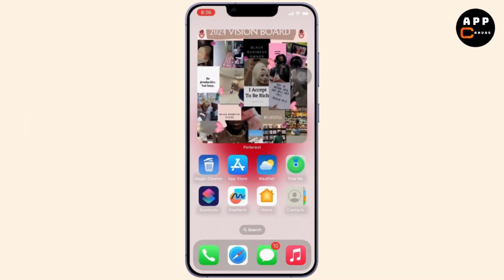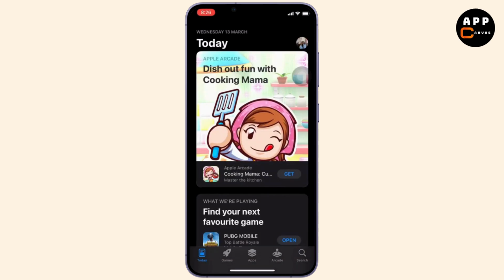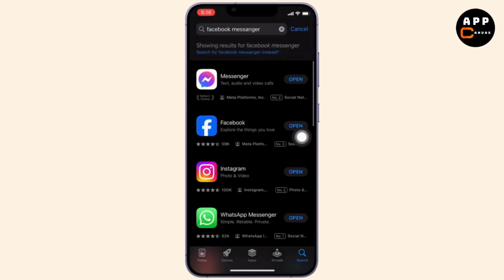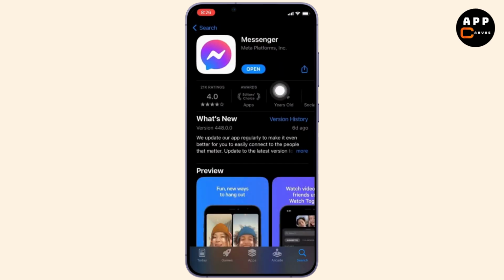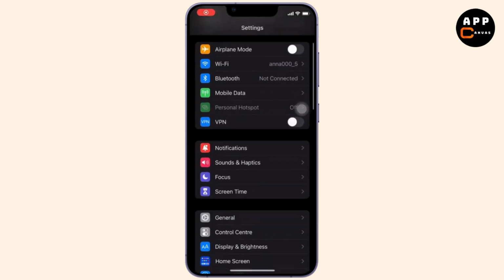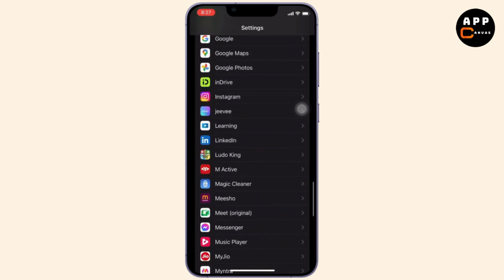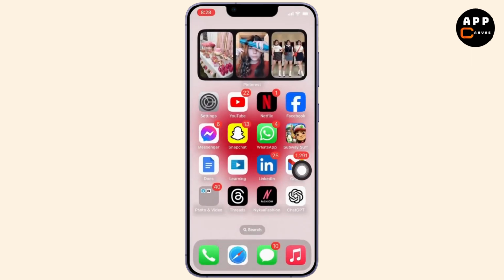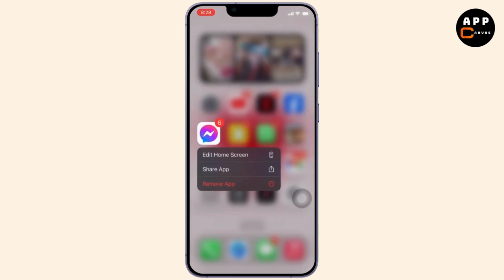How to Fix Messenger Call Failed Problem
Learn how to fix the Messenger call failed problem with this step-by-step guide. If you're experiencing issues with video or voice calls not connecting on Messenger, we've got you covered with simple troubleshooting methods.

In this video, you'll learn how to solve the Messenger call failed error, troubleshoot why your Messenger call isn't connecting, and find the solution to video call failures on Messenger.

0:20 Step 1: Check Your Internet Connection
0:45 Step 2: Update Messenger App